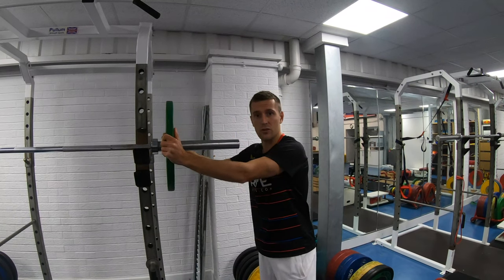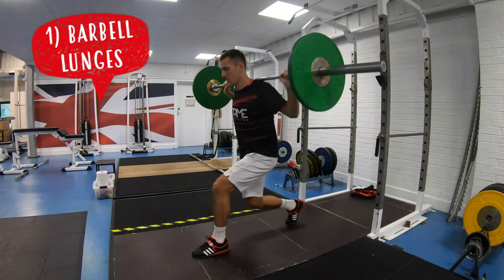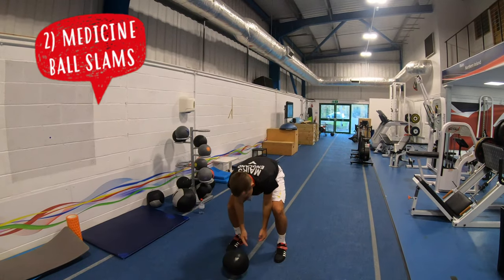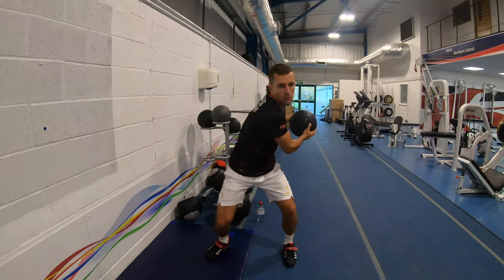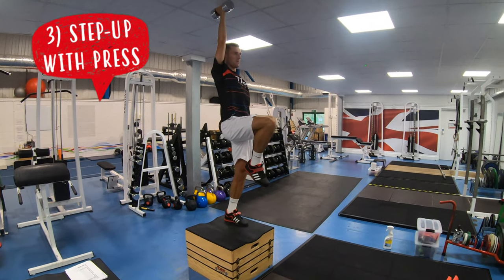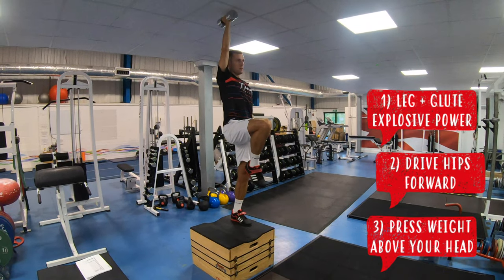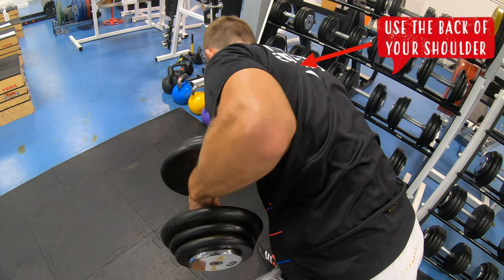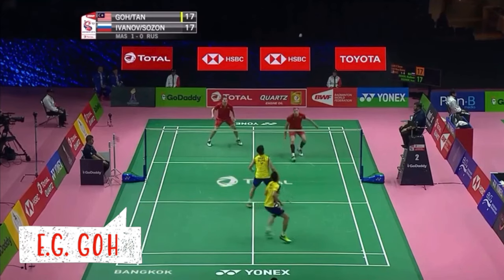Weights Training for Badminton Players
Weights training is really important for badminton players - improving on-court strength and power. This video shows you 4 really important exercises. Click to see more useful resources below ⬇️

We haven’t included a recommended number of repetitions for the exercises in this video as this will depend on your current level of fitness and also the type of strength you are trying to improve. For example, if you are trying to improve your muscular endurance you would do more repetitions and more sets than if you are trying to improve your explosive power!